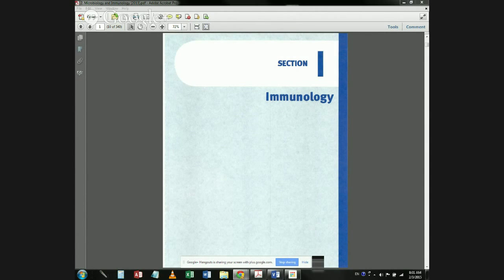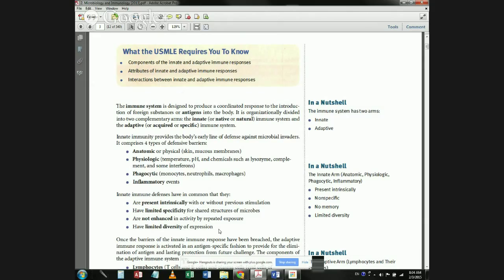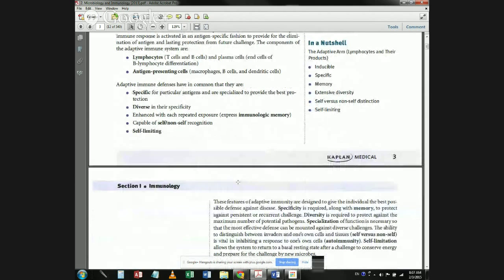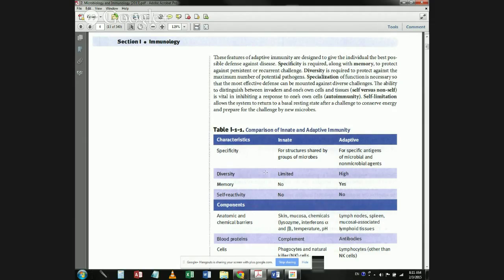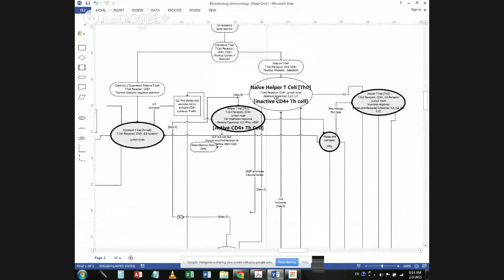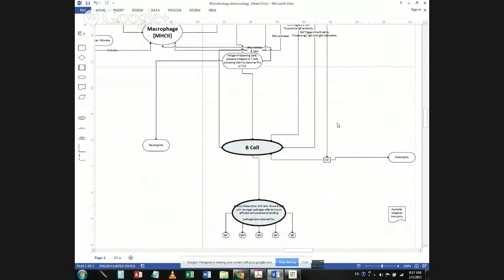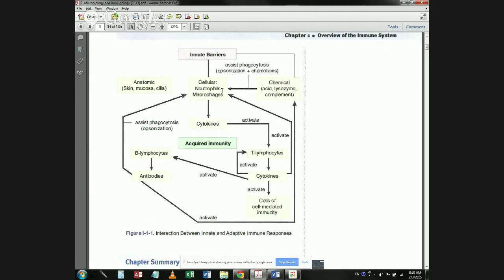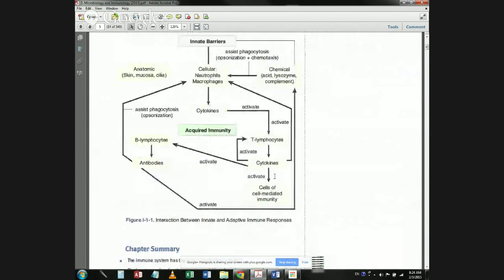1. Immunology: Overview of the Immune System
Quickly reading through Immunology for USMLE Step 1 preparation.